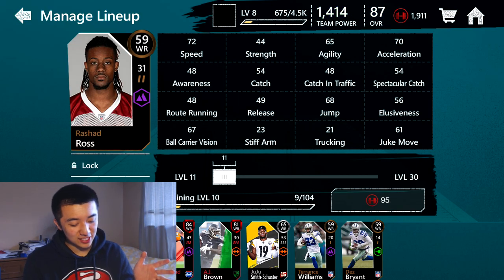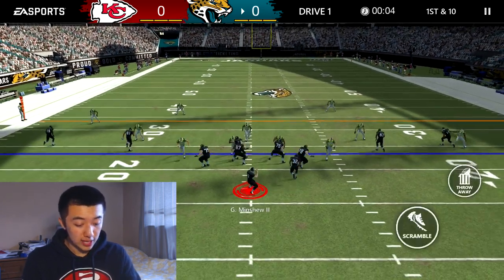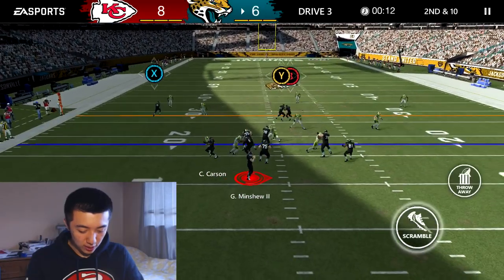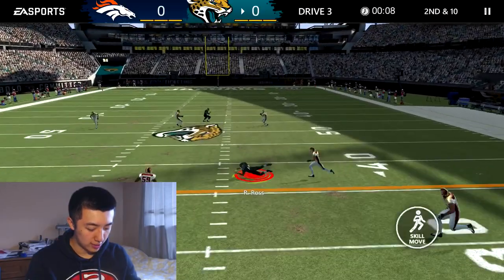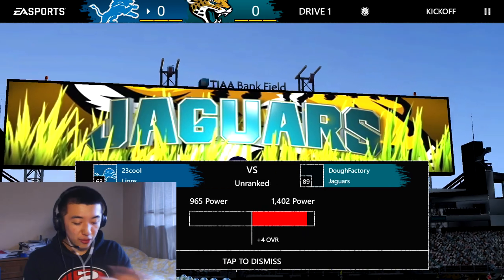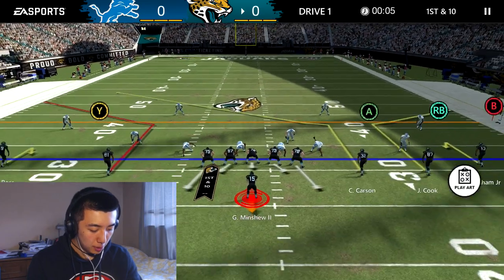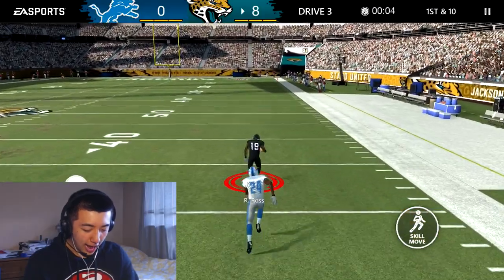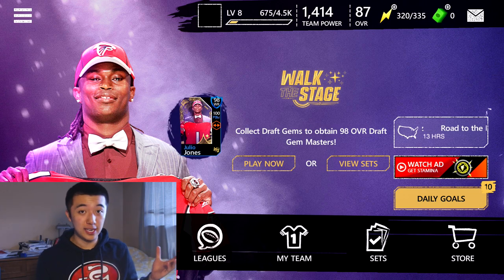59 OVR VS 100 OVR ODELL BECKHAM JR GAMEPLAY! WHO'S BETTER? Madden Mobile 20 Gameplay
Hope you guys enjoyed this video! New Dough Factory with sniping filters and coin making methods is coming out next!

Madden 20, Madden Mobile 20, MUT 20, Madden Ultimate Team 20

Thank you guys for watching this Madden 20/Madden Mobile video! I try to upload MUT 20 pack openings, Madden Mobile 20 pack openings, Madden 20 pack openings, and tips and tricks on MUT 20 and Madden Mobile 20 on how you guys can make coins, cash, or get free elites! I TRY to upload DAILY Madden content, and Madden Mobile 20 content. how to start madden ultimate team 20, how to start mut Pack Openings, Sniping Filters, Coin Making Methods, How to Make Coins tutorial, Free Coins, Free elites, How to Get Free Elites, How to get free cash, How to Get Free Packs, How to get free coins, glitches, hacks, coin making glitch, coin glitch,  coin hacks, hacks, cheats, and bugs in the game!